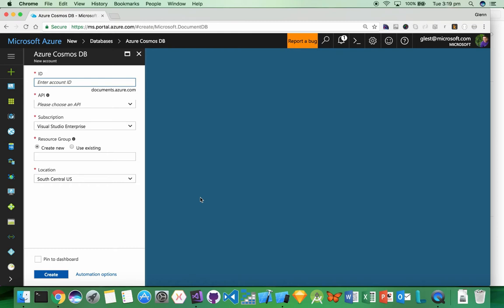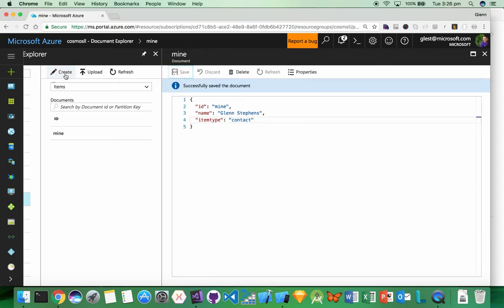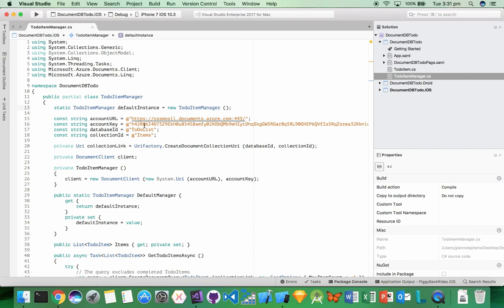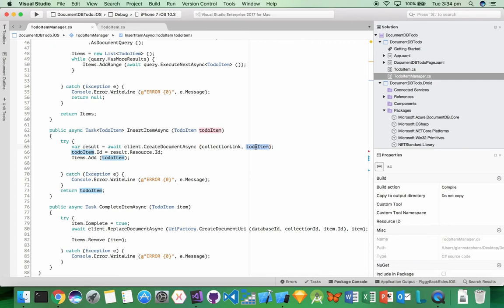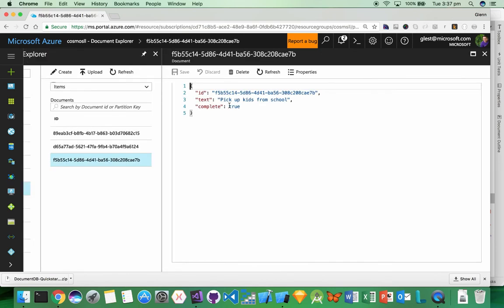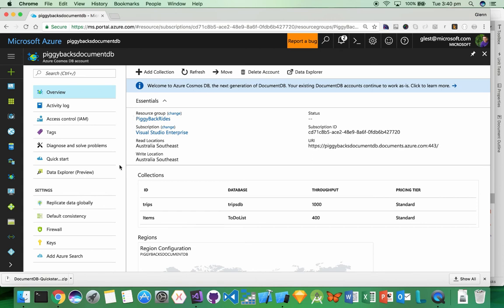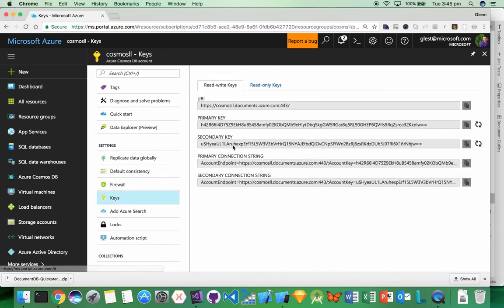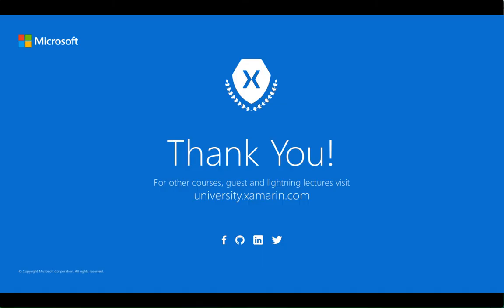Microsoft Azure Cosmos DB - Glenn Stephens - Xamarin University Lightning Lecture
Azure Cosmos DB is a fast and scalable NoSQL database with great features for mobile developers such as GeoSpatial support. You’ll learn how to create your own Cosmos DB account and a Xamarin.Forms project that connects to it.